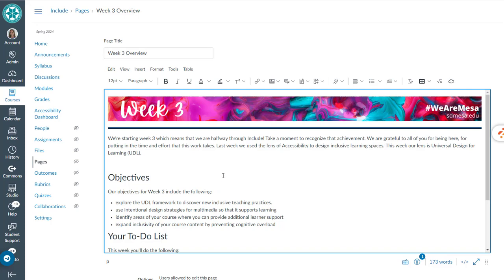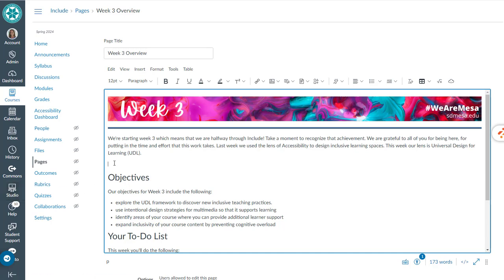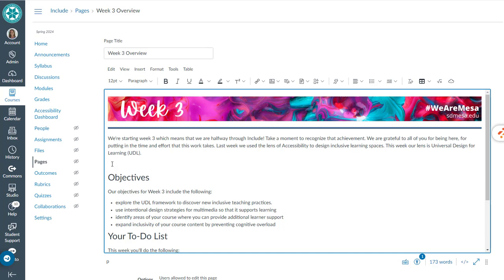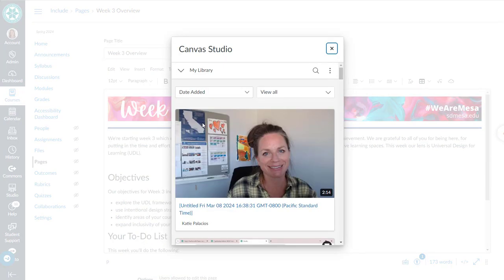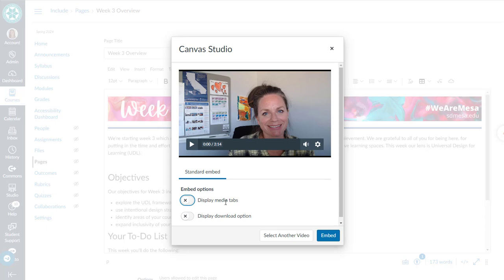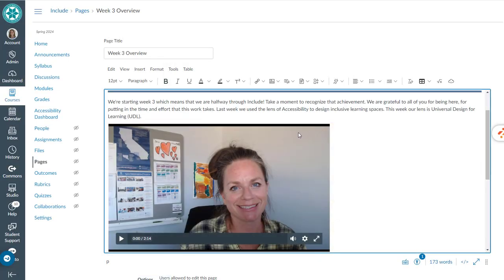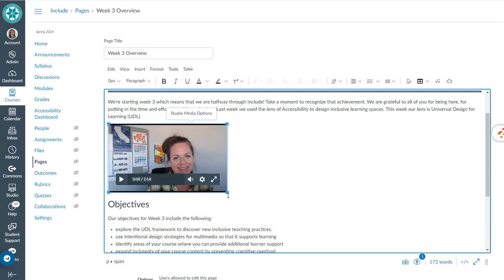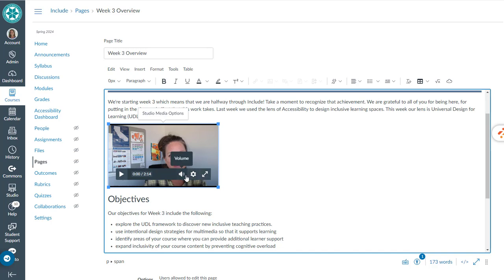Canvas Studio - How to embed your Canvas Studio video into a Canvas Page